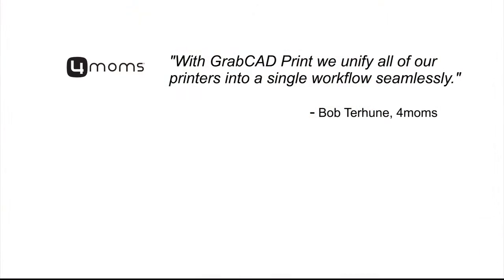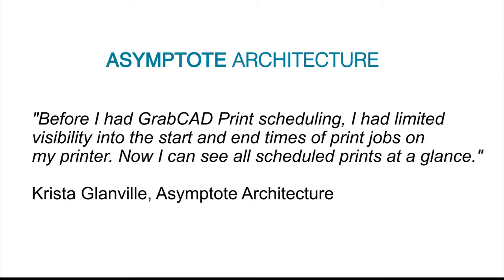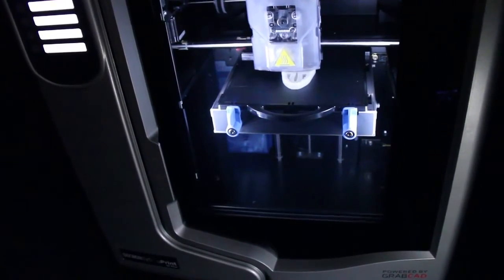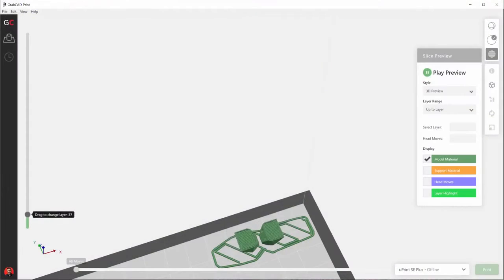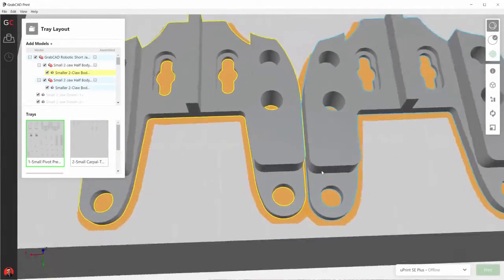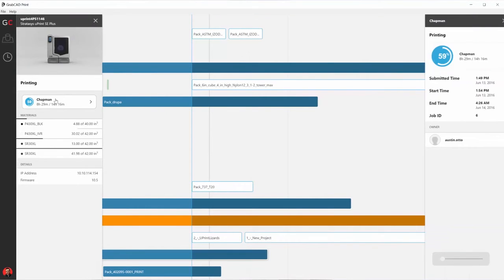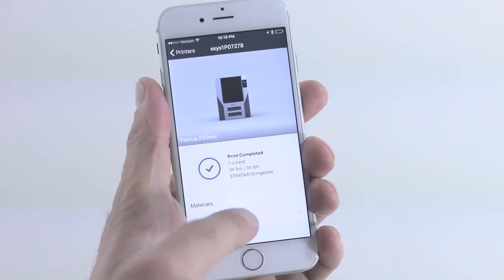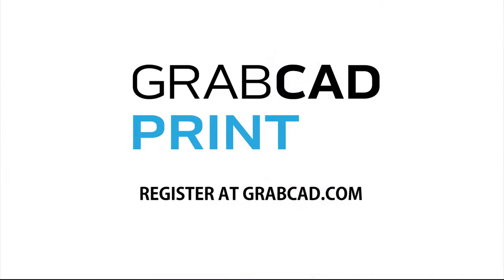GrabCAD Print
GrabCAD Print allows you to print directly from your favorite professional CAD formats, saving hours of time usually spent converting and fixing STL files.